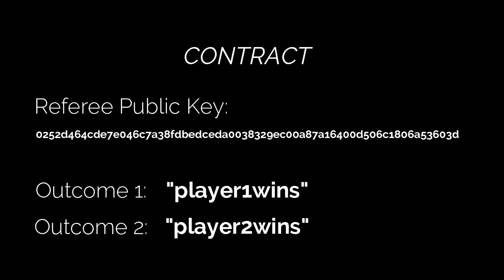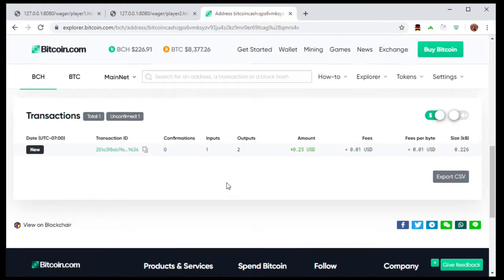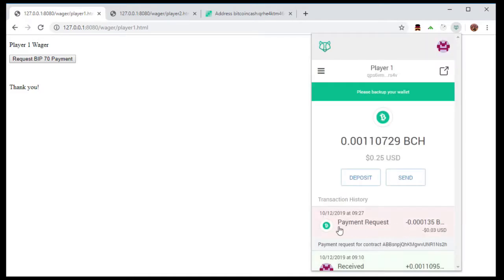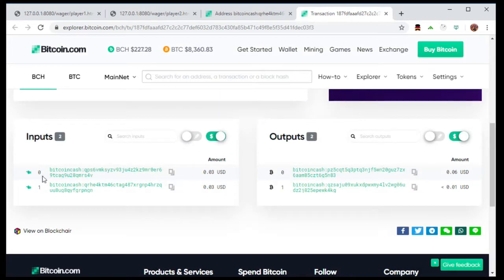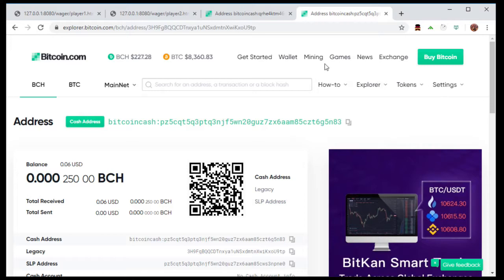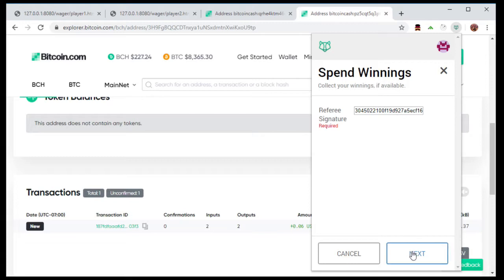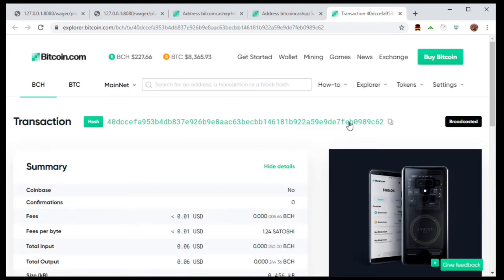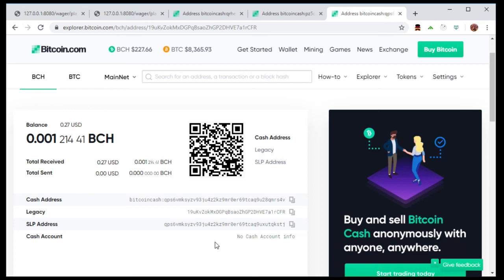Jeton Prototype Demonstration (Badger Wallet)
Non-Custodial wagering using multi-party escrow on Bitcoin Cash (BCH)

"Non-Custodial Escrow on Bitcoin Cash with Jeton Lib" by Vin Armani